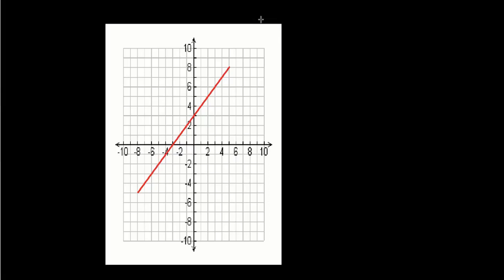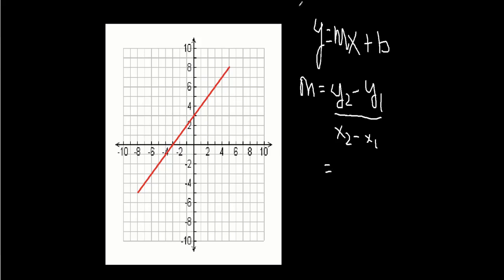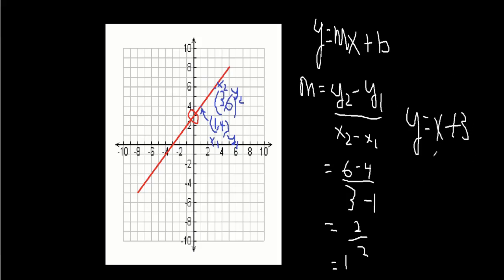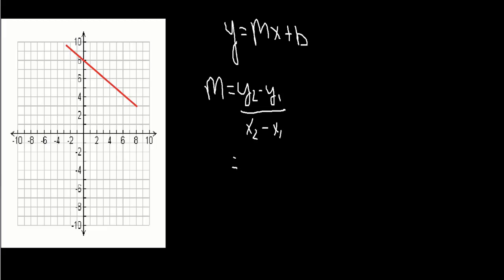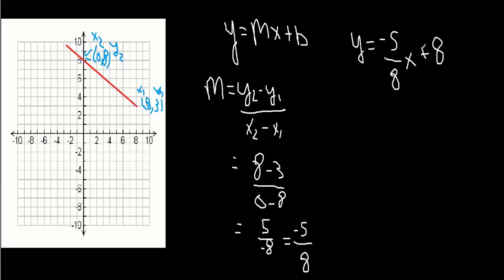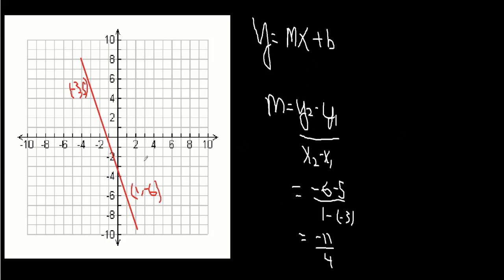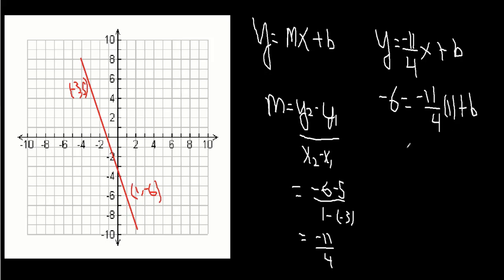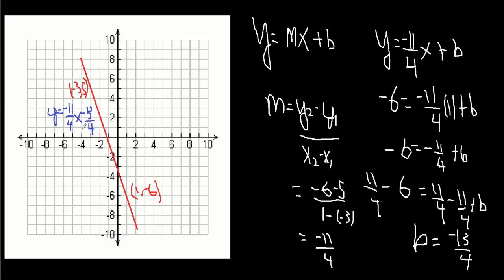How to Find the Equation of a Straight Line